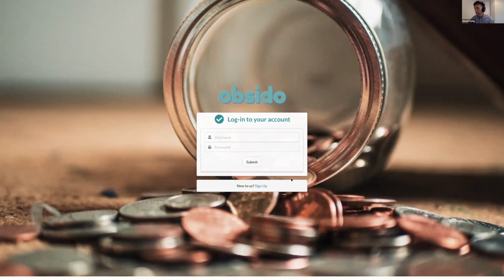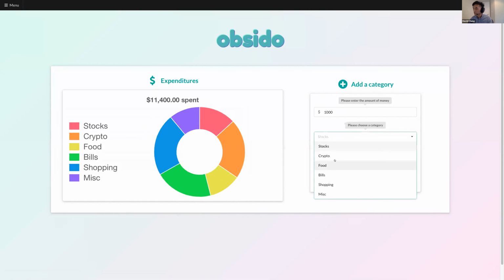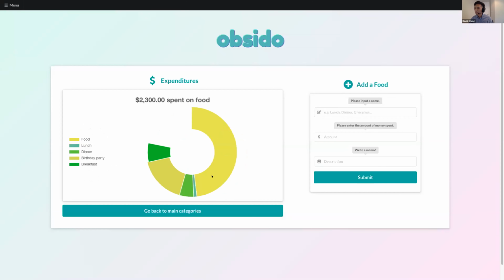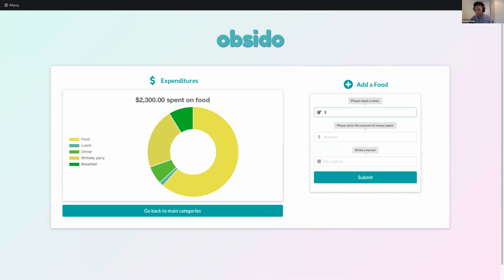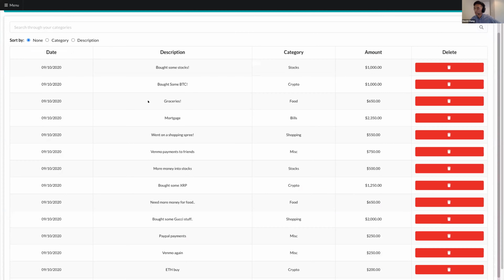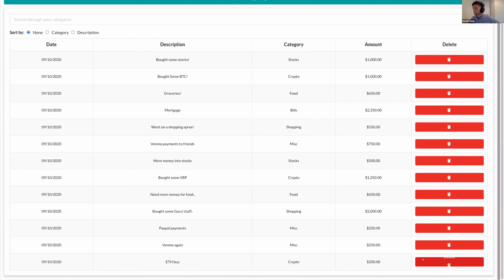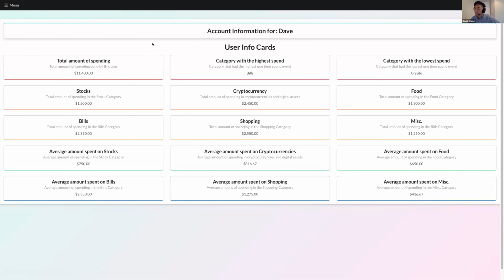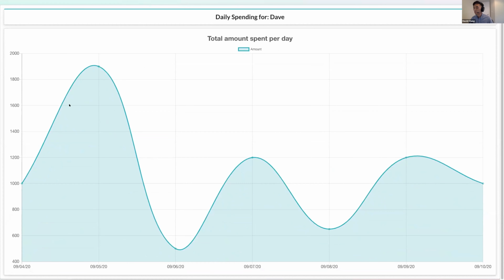Obsido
Obsido is a web application for budgeting/investing. Obsido means "invest" in latin. Users can input any amount of money they spend and see that data dynamically in visually dynamic charts. This project was made with React, Redux, Chart.js, Semantic-UI, and Rails API back end.